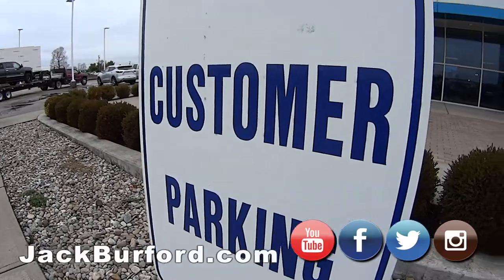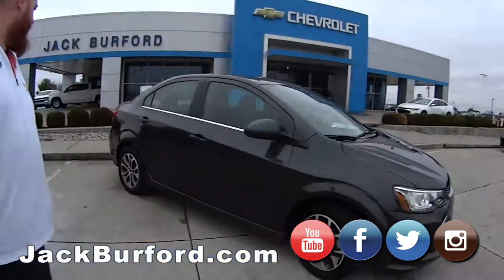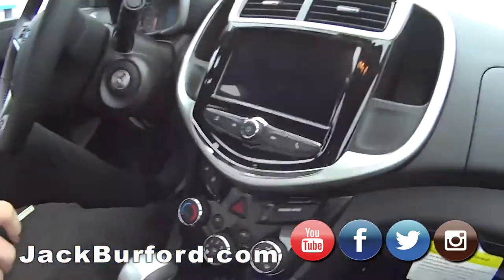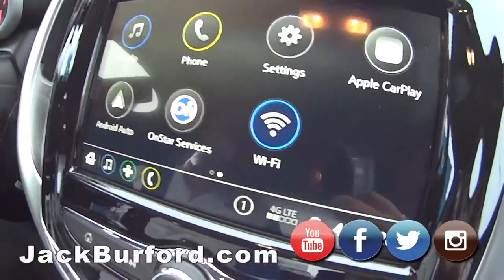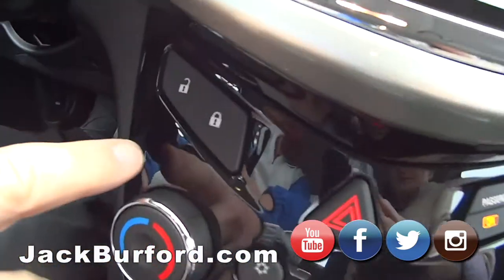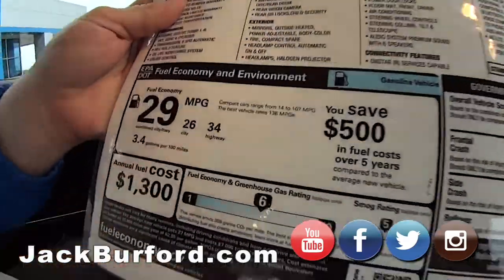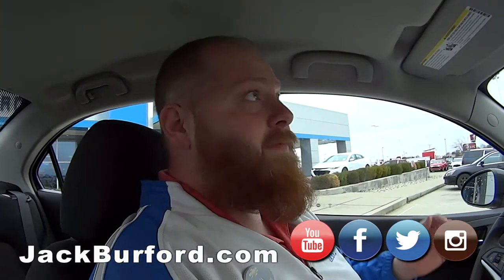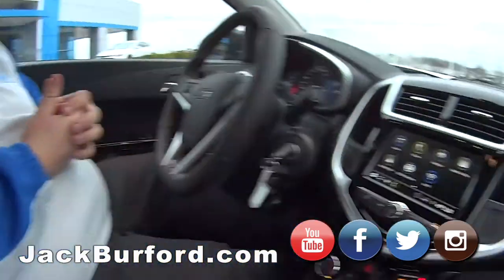2019 CHEVROLET SONIC Sedan LT RS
2019 CHEVROLET SONIC Sedan LT RS . Check out this Chevy Sonic Sedan LT RS CLICK NOW